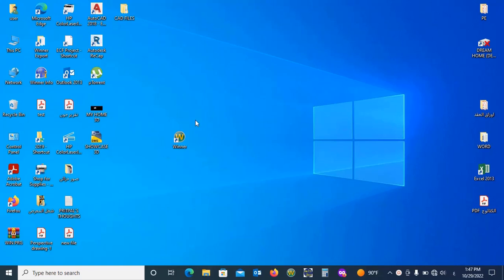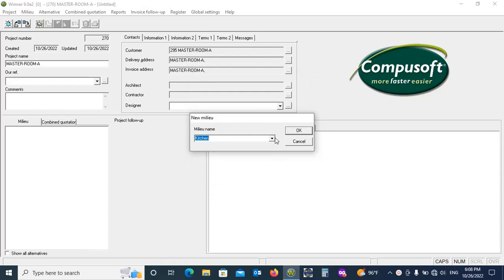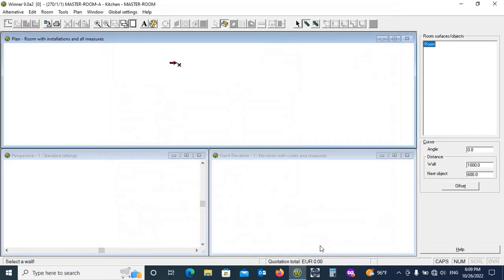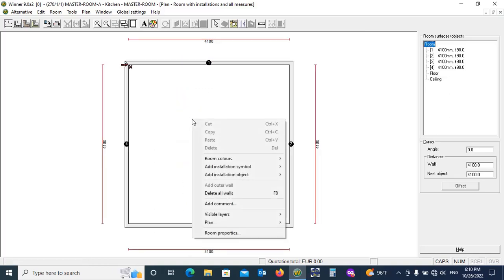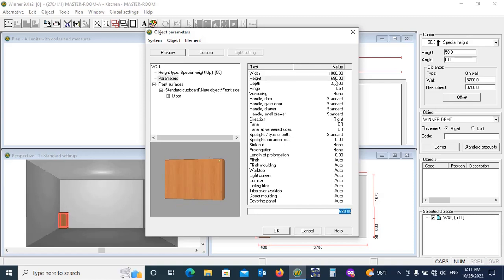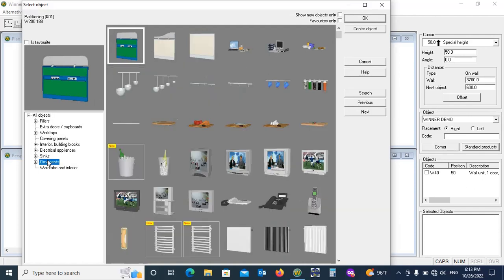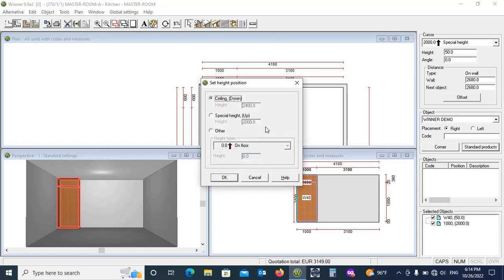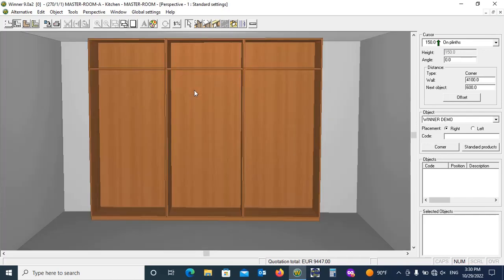COMPUSOFT WINNER START-UP CUPBOARD DESIGN By Er- Pritpal Bains. Engineering Thought.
COMPUSOFT WINNER

THAT HOW CAN I IMPROVE IN IT MORE.

ER- PRITPAL BAINS.